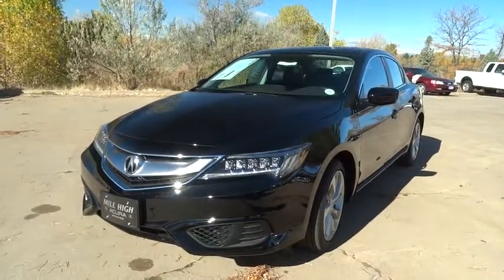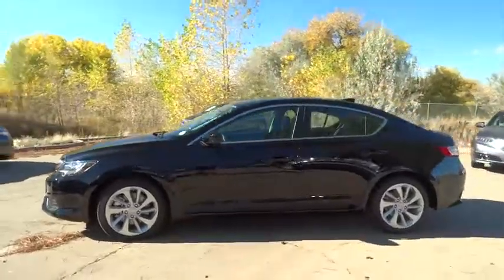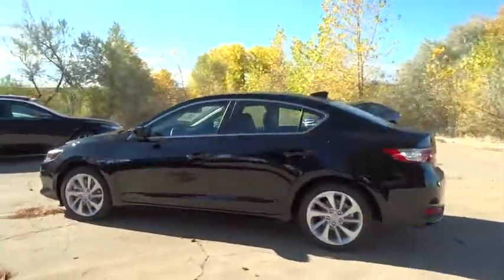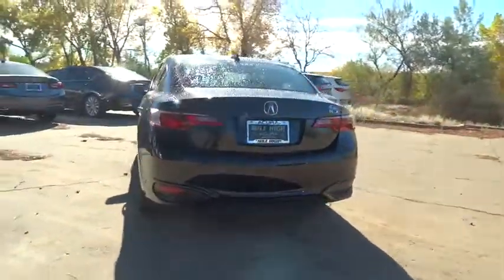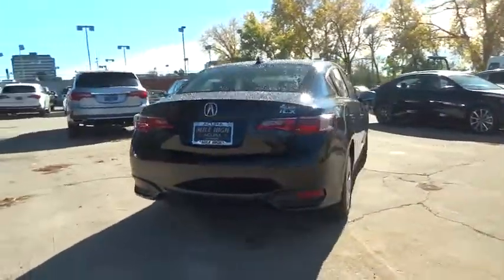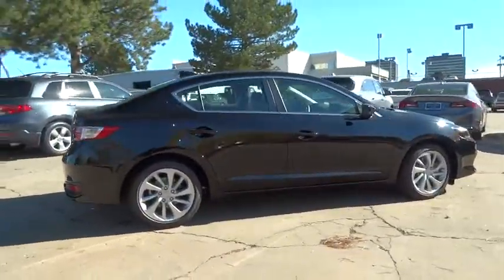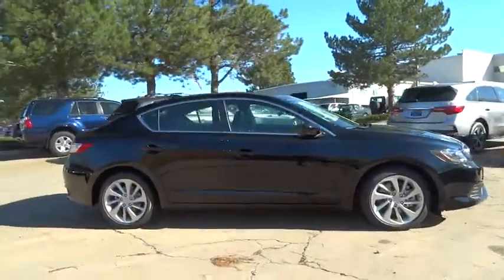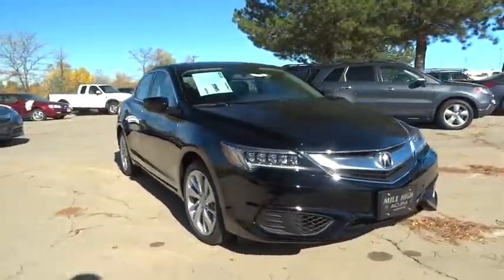2017 Acura ILX Denver, Aurora, Centennial, Parker, Highlands Ranch, CO 17188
2017 Acura ILX

People can't stop talking about this popular 2017 Acura ILX.*This Acura ILX Is Loaded with Features *Window Grid Diversity Antenna, Wheels: 17 x 7.0 Aluminum Alloy Noise-Reducing, Wheels w/Silver Accents, Valet Function, Trunk Rear Cargo Access, Trip Computer, Transmission: 8-Speed Dual-Clutch -inc: torque converter and Sequential SportShift paddle shifters, Transmission w/Driver Selectable Mode, Tracker System, Tires: P215/45R17 High-Performance AS.*Visit Us Today *A short visit to Mile High Acura - Denver located at 2799 South Havana, Denver, CO 80014 can get you a hassle-free deal on this trustworthy ILX today!